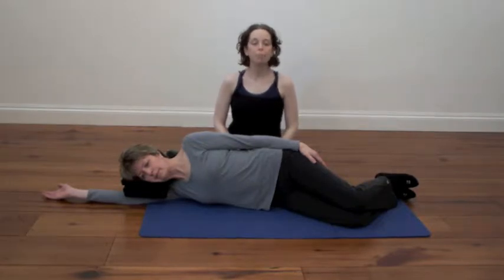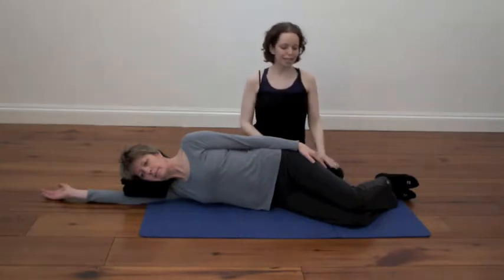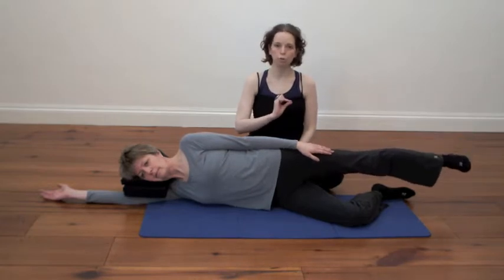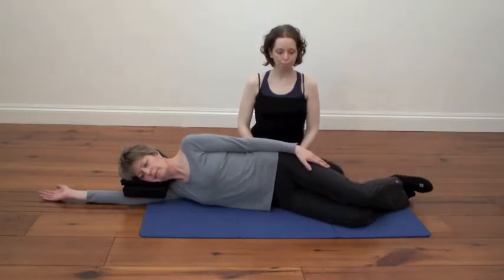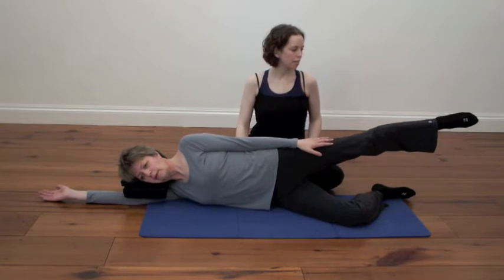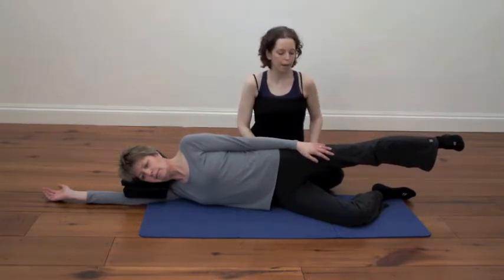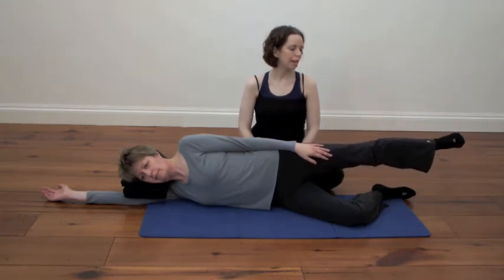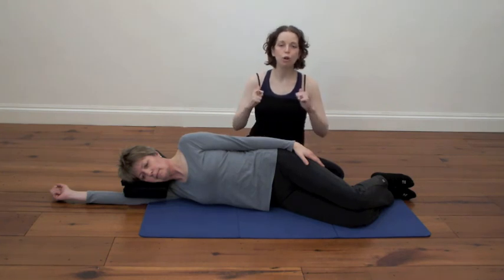Pause for Pilates: Leg lifts and hip circles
A great exercise combination to mobilise and strengthen the hip joints, challenge core stability and work the glutes and inner thigh muscles.

Top tips include : Ensure correct alignment by using neutral pelvis and spine, do not feel hurried in your movements, no hyper extension of the knee joints and aim for full range of movement without compromising the position of the pelvis or spine.